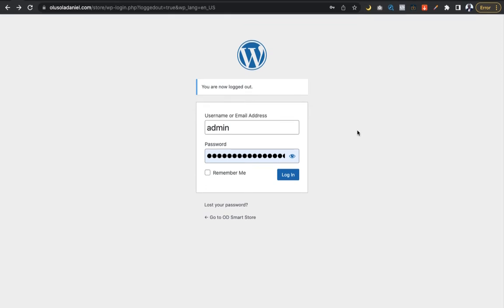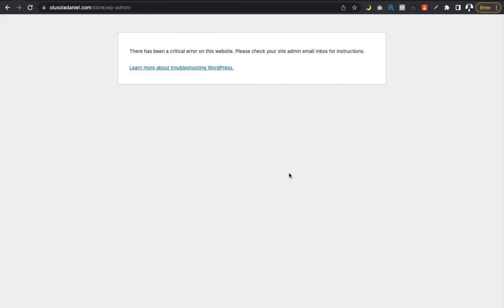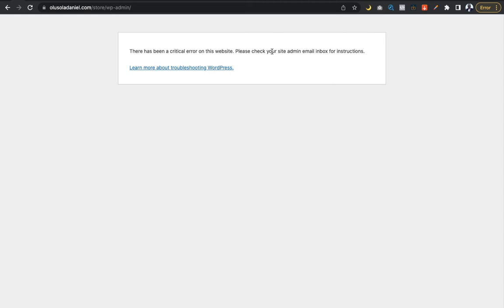Step-by-step How To Resolve WordPress Login Fatal Error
Hi guys, It's Olusola Daniel again and right in this video is where I'll be showing you how to resolve a common login issue on your WordPress Website backend office

If you experience such problem, it's majorly caused by some plugins. Your version of website php might have been upgraded and therefore a particular plugin php is no longer compatible

You might not be able to identify particularly but this process would help you gain access to your WordPress dashboard first, then you can find the affected plugin.

to receive updates like this from me